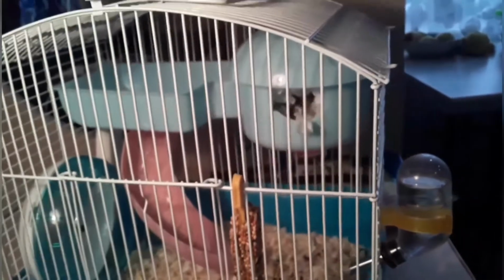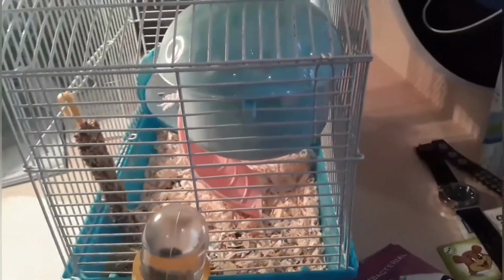everything about the house of the Dzungarian hamster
in this video I will tell you everything about the house of the Dzungarian hamster it was very interesting, I told you about the size of the house, where it should be and a lot of other useful information.